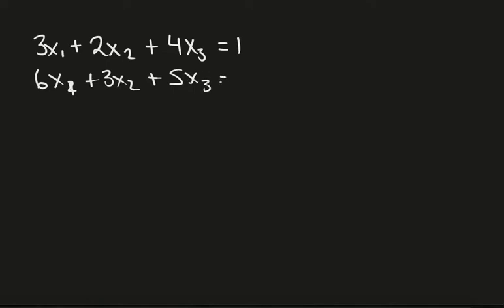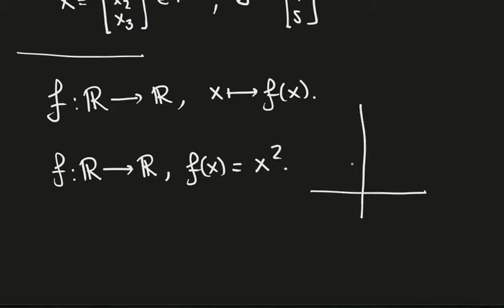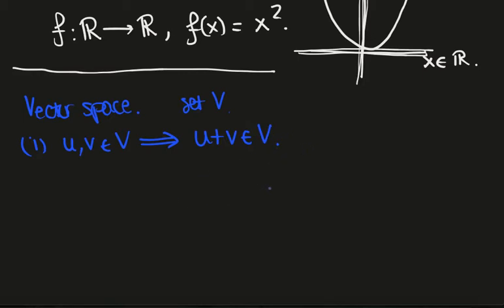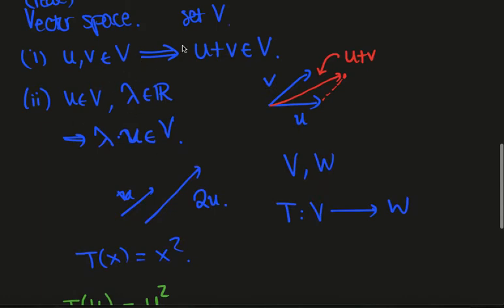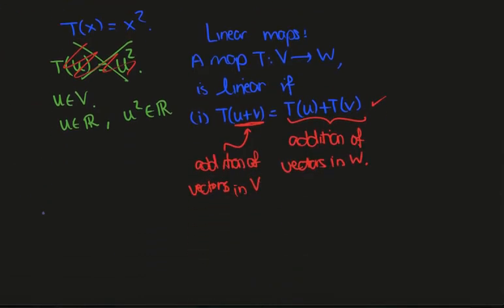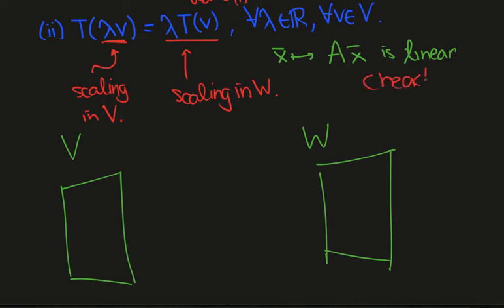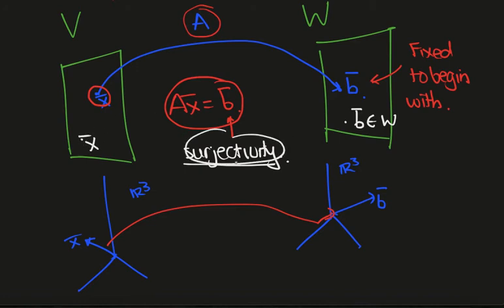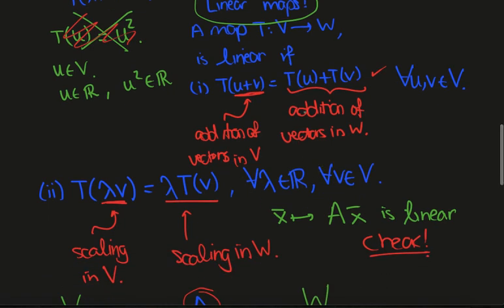Geometry of Linear Systems | Linear Algebra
In this video, we introduce matrices and systems of linear equations, the core of linear algebra. Our focus will be on the intuition behind matrices, linear systems, linear maps, and vector spaces, developing key insights into the fundamentals of linear algebra.

There are many videos on the subject of matrices and systems of linear equations, but many do not treat the core intuitions which are important in developing a solid understanding of linear algebra.